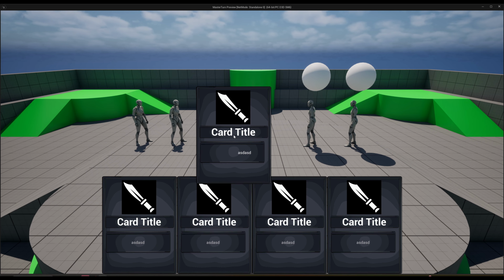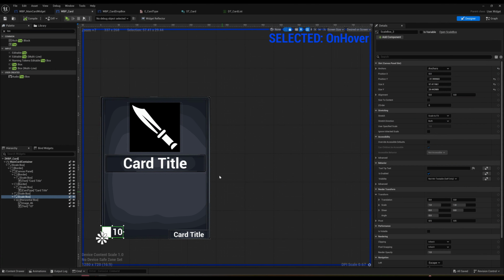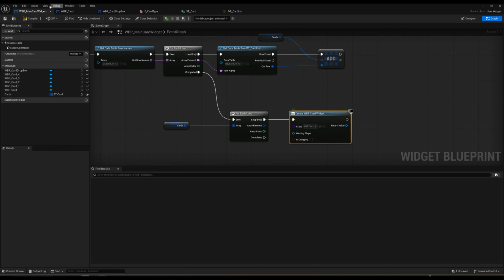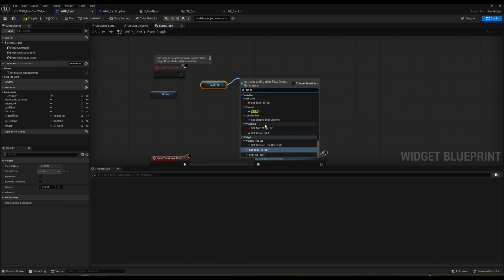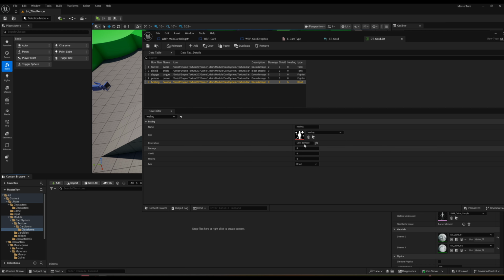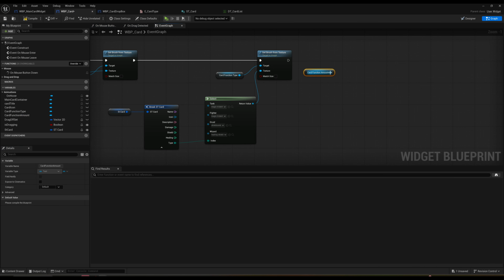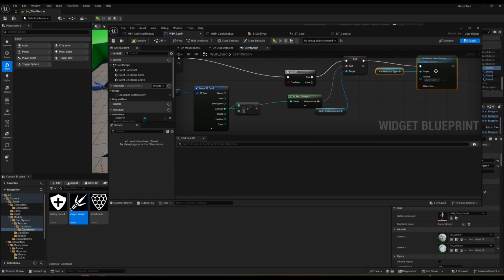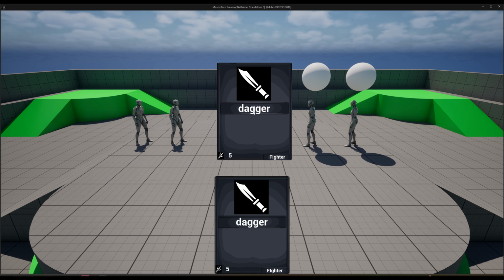Unreal Engine TCG Turn-Based Game - Part 09 - Card Design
🎮 Turn-Based Card Game in Unreal Engine – Full Tutorial

Hey everyone! In this step-by-step tutorial, we'll learn how to build a turn-based card game from scratch using Unreal Engine.

In this part, we focus on card design — creating visually appealing card layouts with custom artwork, borders, backgrounds, and visual effects that make your TCG cards look professional and polished.

🔗 What You'll Learn:
✅ Designing card templates with UMG widgets
✅ Creating reusable card art layouts
✅ Adding visual polish and card styling
✅ Building a consistent card design system

⏱️ Timestamps:
0:00 - Introduction
1:00 - Card Design Overview